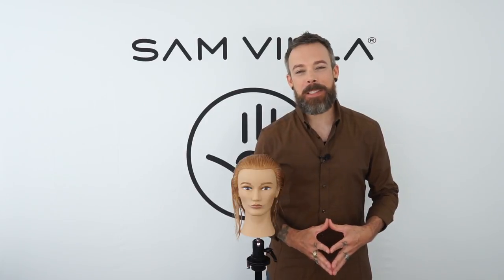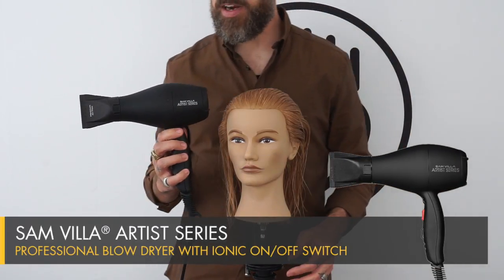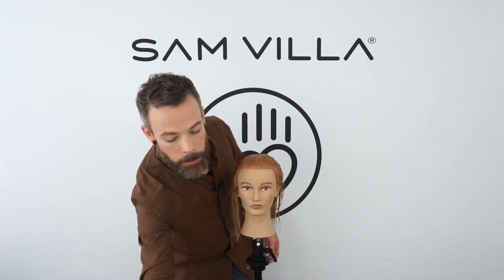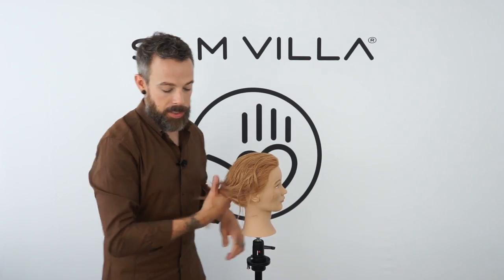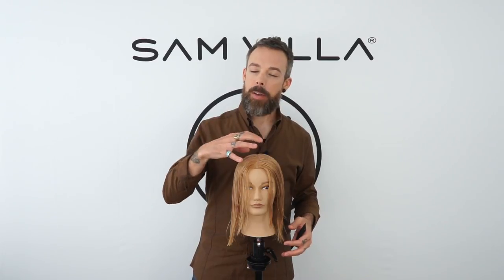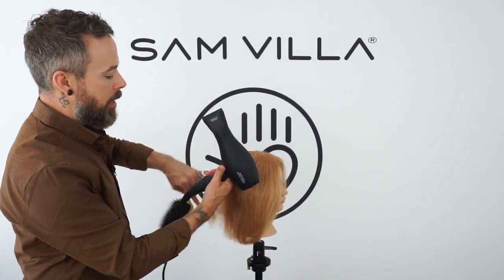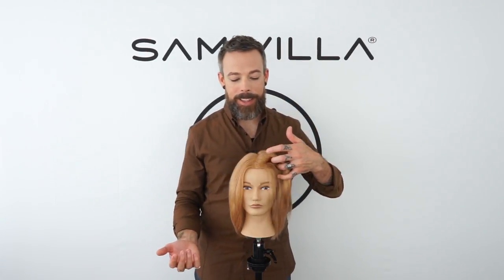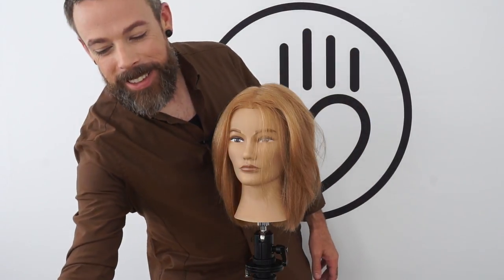Do ionic hair dryers work? Blow dry comparison: ions on VS ions off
Have you ever wondered, Do ionic hair dryers actually work? And furthermore, what are ions and do we need them in our styling tools? We needed clarity for ourselves, so we created a side-by-side comparison using the Sam Villa Artist Series Blow Dryer, drying one side of the head with ions turned on and the other side with ions turned off. What we discovered was that there is a huge difference between an ionic hair dryer and a dryer with the ions turned off.

Watch this video to discover:
- What ions are and how they work in hair dryers.
- Is it better to blow dry hair with ions on or off? Or both?
- Which ionic setting creates more fullness and which creates more shine & polish
- If you should turn ions on or off for your hair type.

Have you tried blow drying hair with the ions on and off? What have you discovered about each of the settings? Please share your experience in the comments box below.

Learn how to create various degrees of volume with your blow dryer!

~RECOMMENDED STYLING PRODUCTS & TOOLS~

Sam Villa Artist Series Professional Blow Dryer with ionic on/off switch

Redken One United Multi-Benefit Hair Treatment Spray with 25 benefits that increase manageability, protection and beauty

Redken Satinwear 04 a heat protecting blow dry lotion that reduces friction and breakage